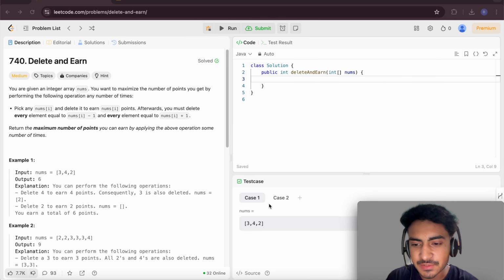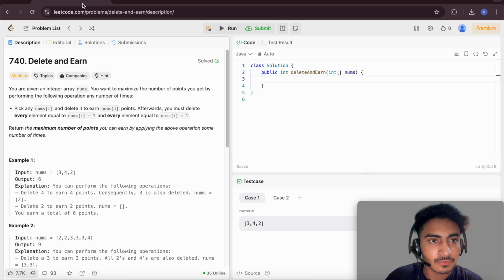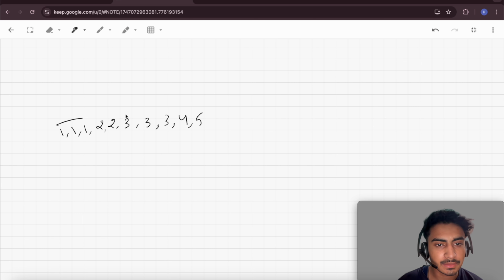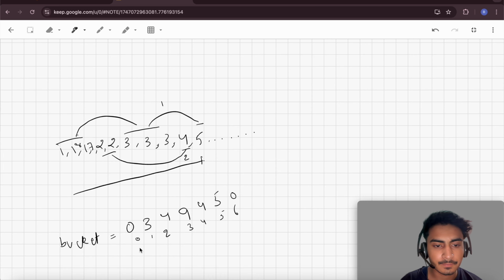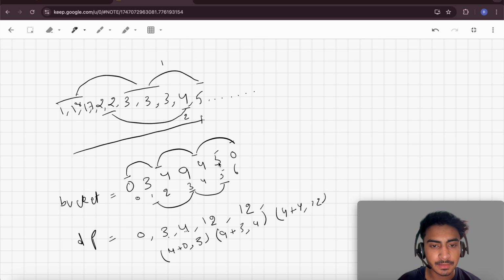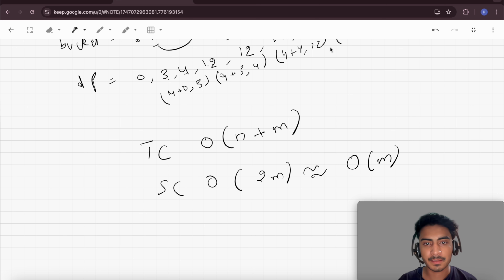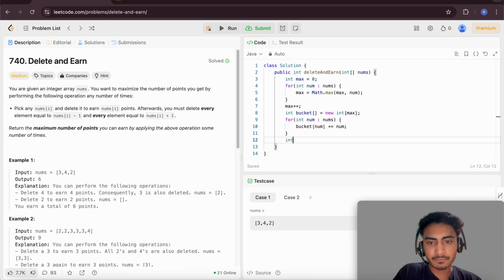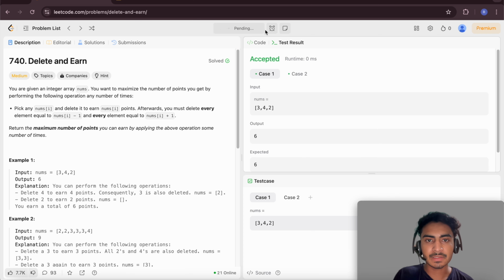Delete and Earn | Leetcode 740 | Mastering DP | Dynamic Programming Medium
🎯 LeetCode 740 - Delete and Earn | Dynamic Programming Solution
In this video, we solve the popular Medium-level coding problem "Delete and Earn" from LeetCode. Learn how to approach this problem using Dynamic Programming (DP) by transforming it into a variation of the House Robber problem.

💡 Problem Statement:
You're given an array of integers. For each element you choose to delete, you earn points equal to its value but must also delete all elements equal to that number ±1. Your goal is to maximize the total points.

🧠 What You'll Learn:
- Problem analysis and constraints
- Dynamic Programming approach
- Code walkthrough and explanation
- Dry-run on sample inputs

⏱️ Timestamps:
00:00 - Intro
02:33 - dp approach
08:04 - code walkthrough